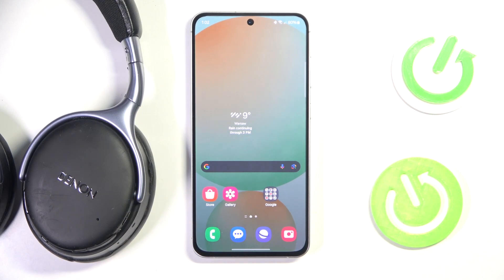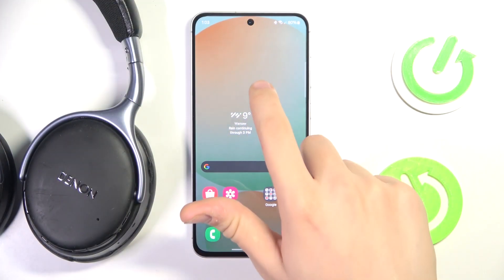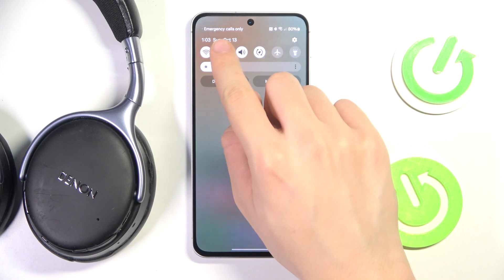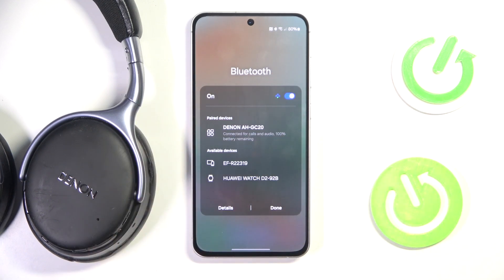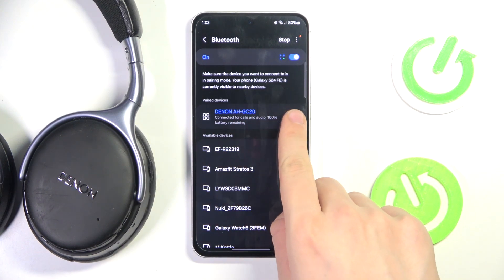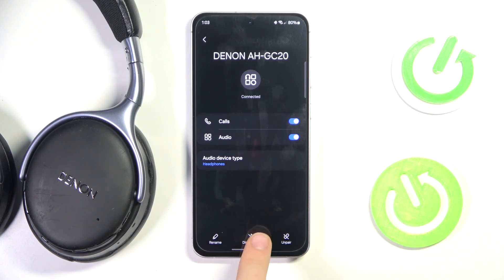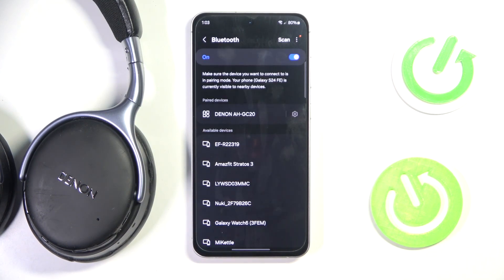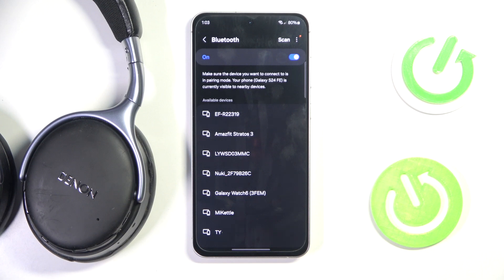How to Forget Denon AH-GC20 on Android | Step-by-Step Guide to Remove Your Headphones from Bluetooth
In this tutorial, we’ll show you how to forget your Denon AH-GC20 headphones on an Android device with a simple step-by-step guide. Removing your headphones from Bluetooth settings is essential when you want to reconnect them to another device or troubleshoot connection issues. Follow our easy instructions to ensure a smooth disconnection process, making it easier to manage your Bluetooth devices.

How to forget Denon AH-GC20 on Android?
What steps should you follow to remove your headphones from Bluetooth settings?
How to effectively manage your Bluetooth connections with Denon AH-GC20?